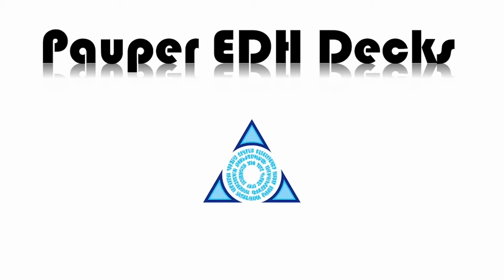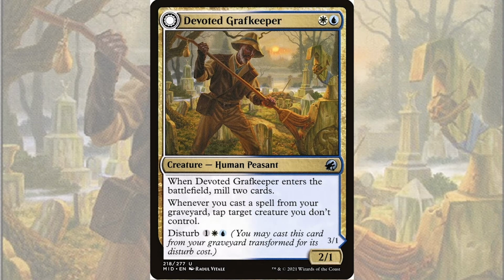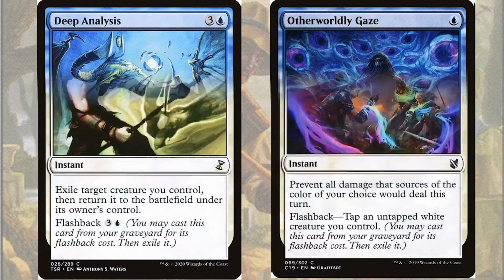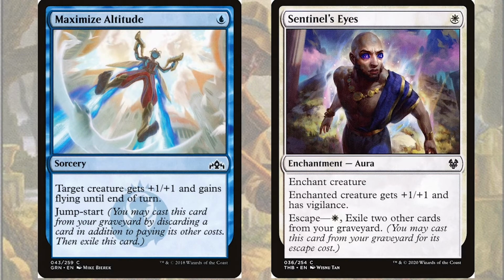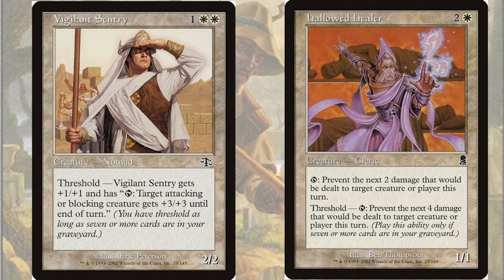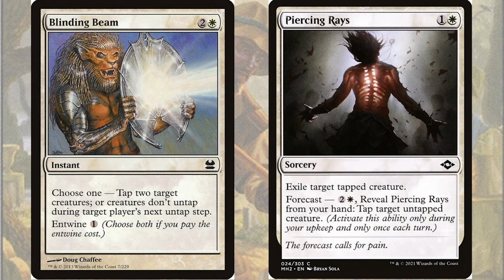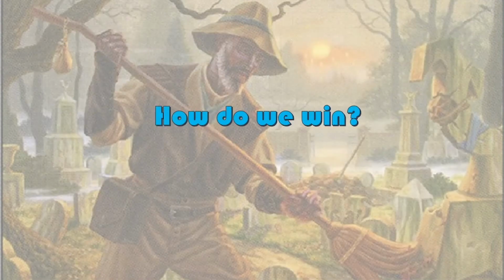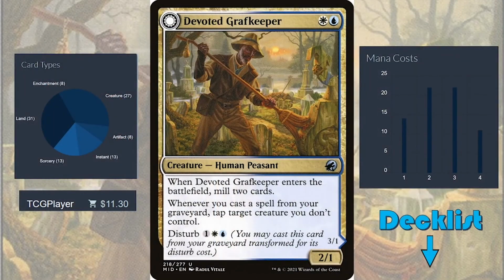Sleepy Cemetery l Devoted Grafkeeper l PDH l Pauper Commander l Magic the Gathering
Pauper Commander Deck Tech

Let us know what you'd like to see in future episodes! - THE PDH Gang